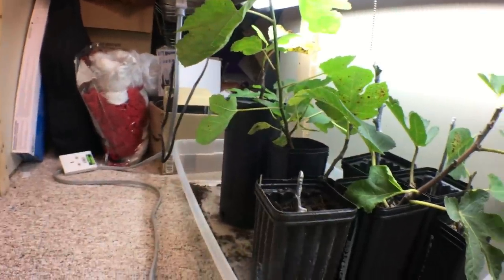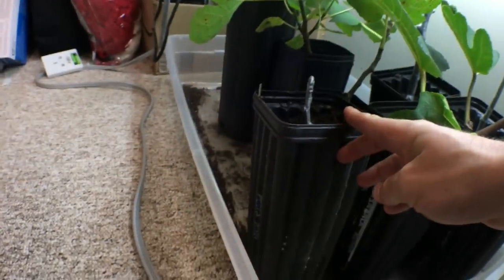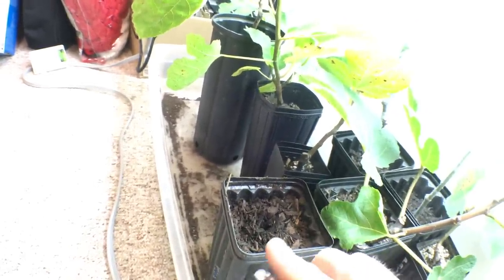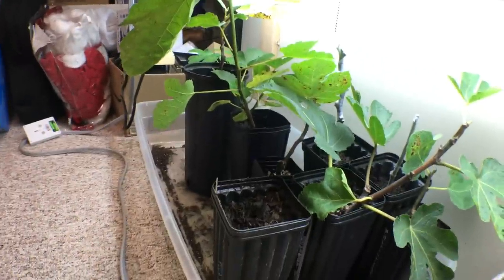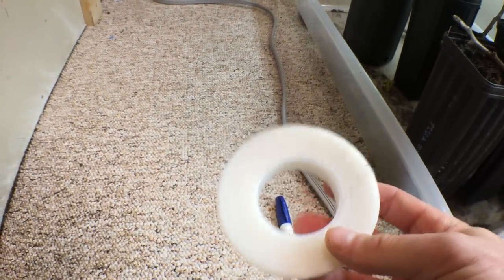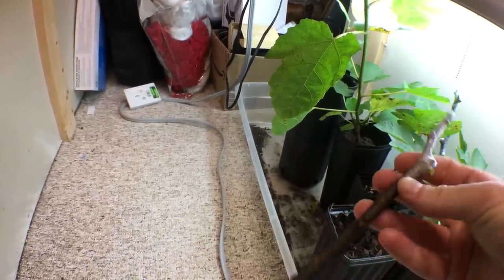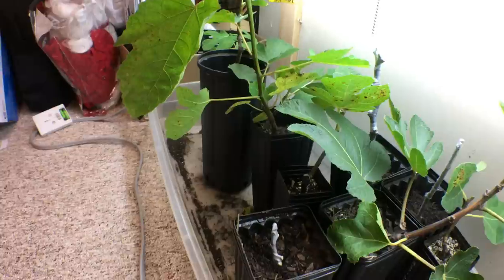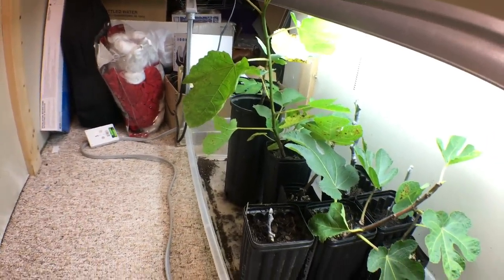Cutting Season is HERE: My Method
Doesn't get much more simple than this. The direct potting method. More still to come particularly on the rooting environment required.

Instagram.com/rossraddi
Twitter.com/rossraddi